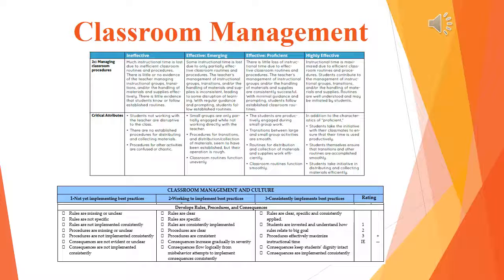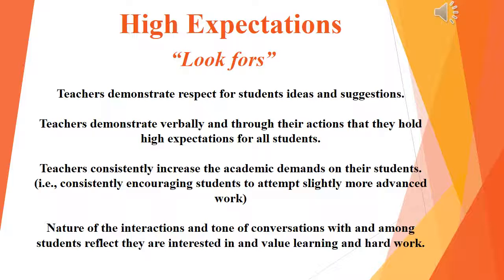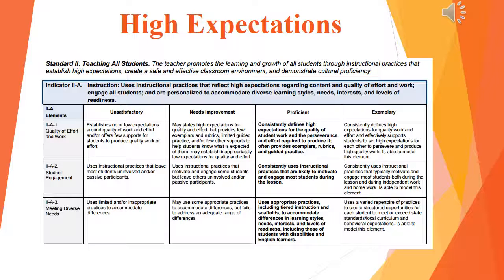Teach Baton Rouge